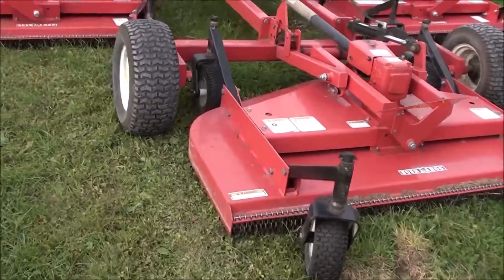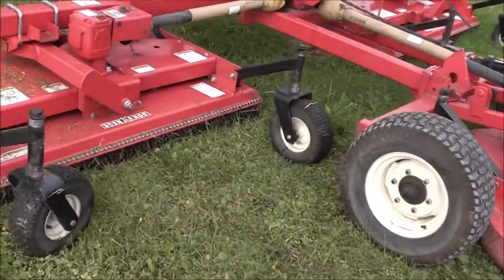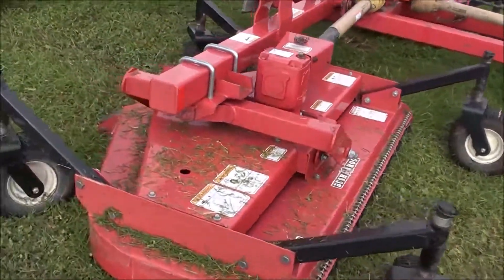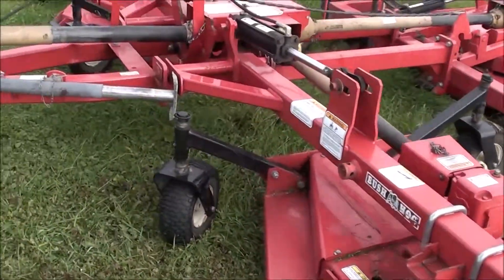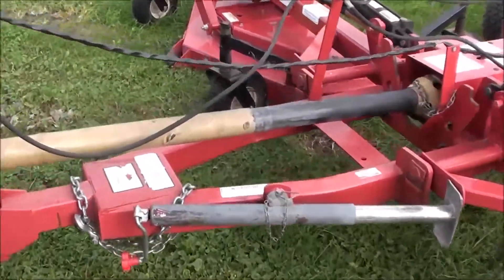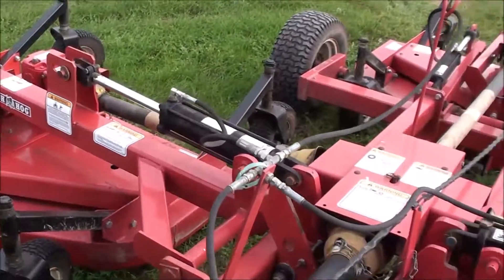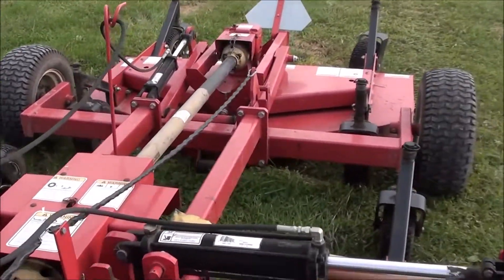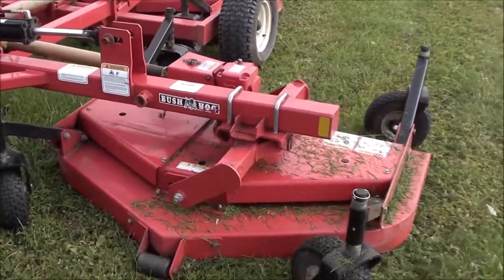Bush Hog TD1500, 15' Turf Batwing Mower,